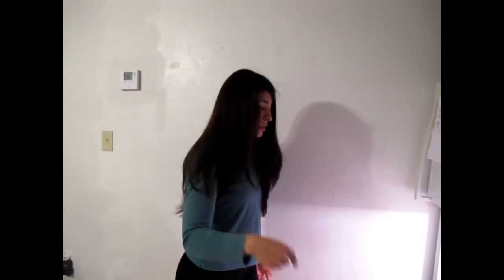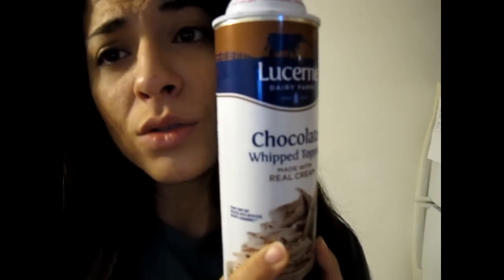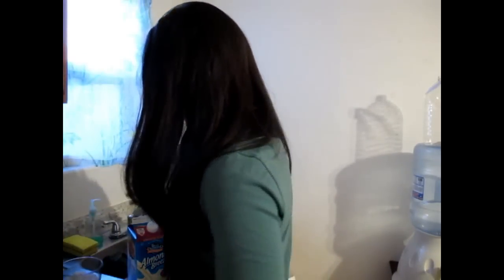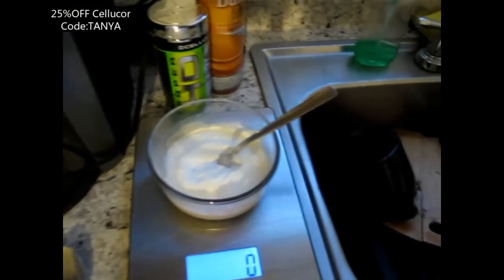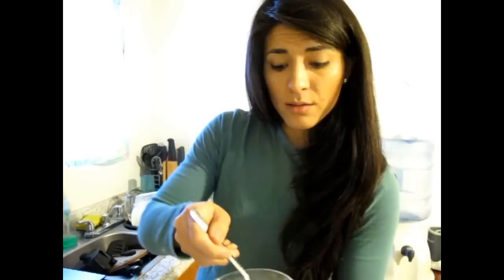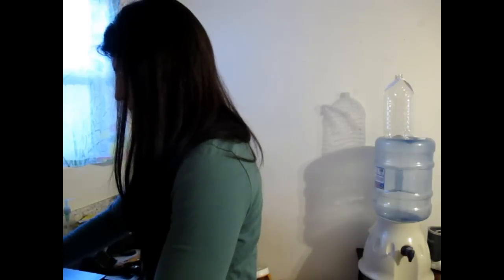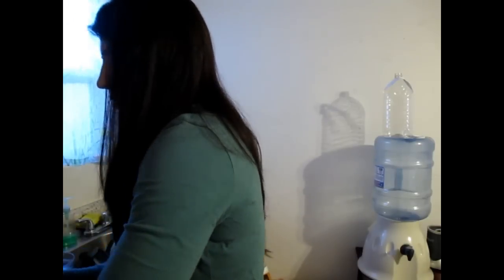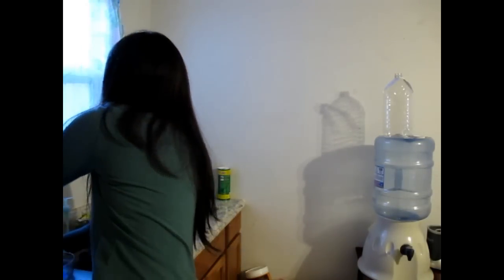Waffles for the win, intensity check!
My coach has changed my program to up my intensity! Here's a compilation of the new exercises added to my program and I had to start with a nice breakfast in the morning first.

✻ Alpha Training Protocols Athlete - TEAM ATP - Coach Jez Carter